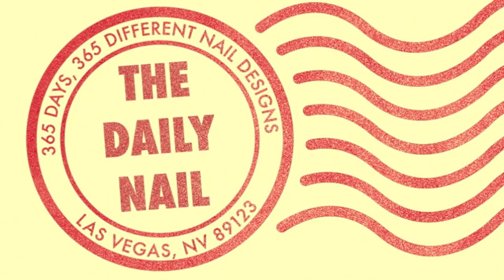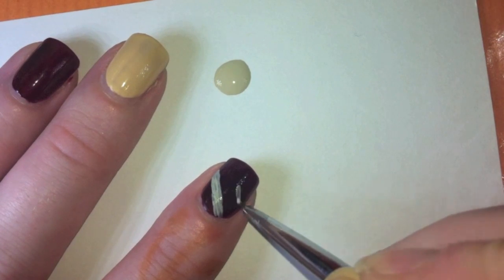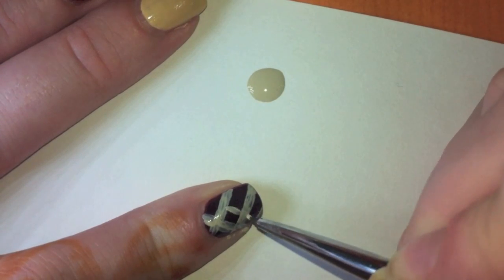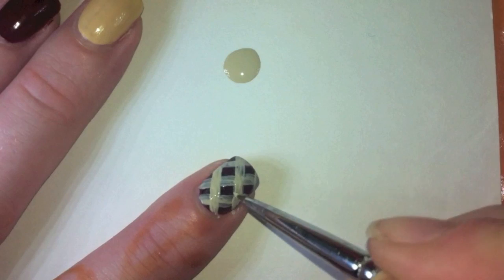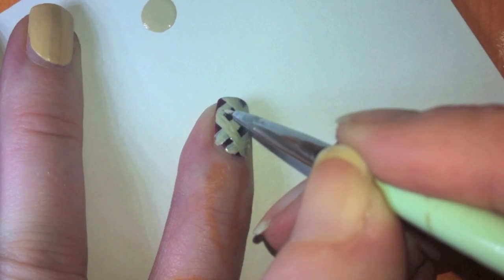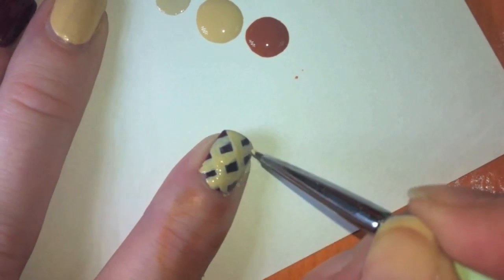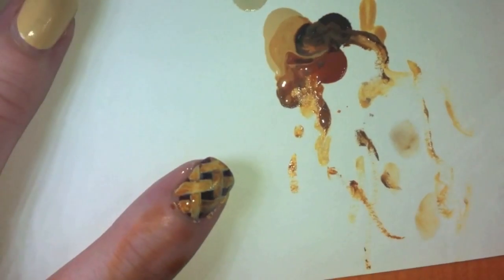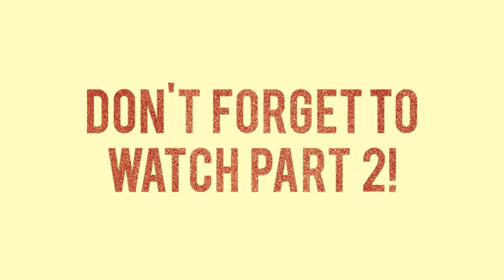Shut Yer Pie-Hole! Nail Art Tutorial - Part 1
Part one of my nail art tutorial to demonstrate how to do the nails featured in my Shut Yer PIE-hole! nail art post for Pi Day.